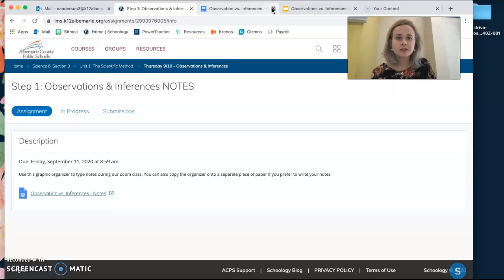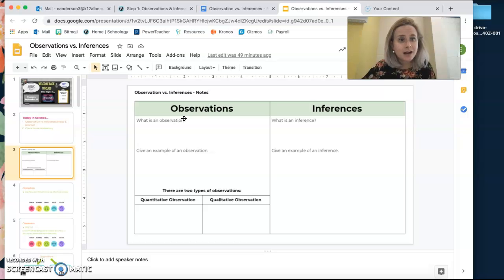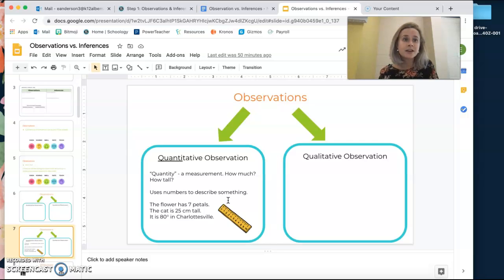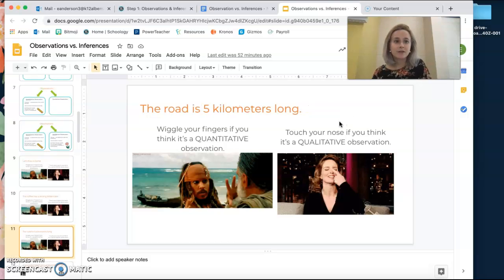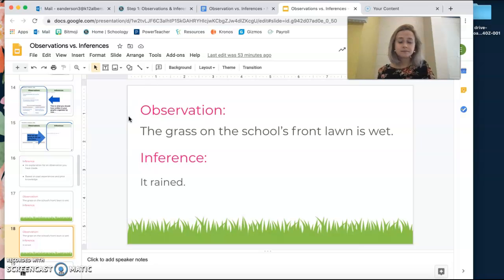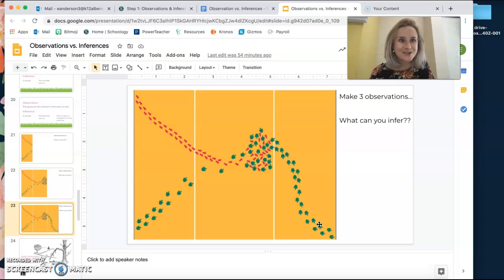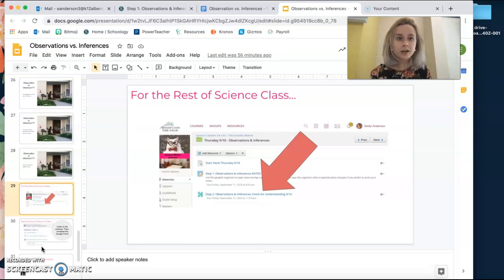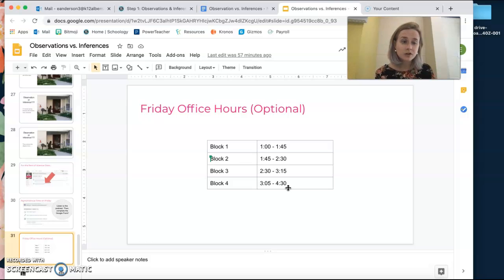Science Class 9/10 - Observations & Inferences